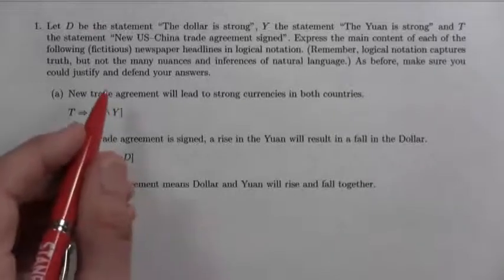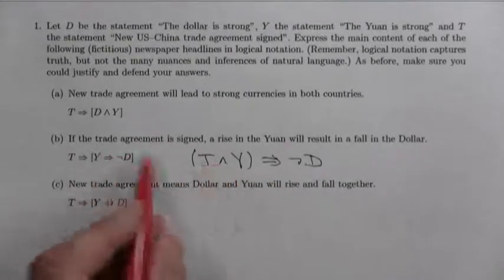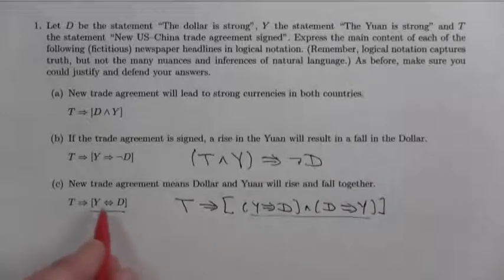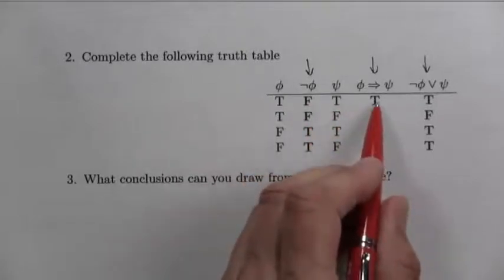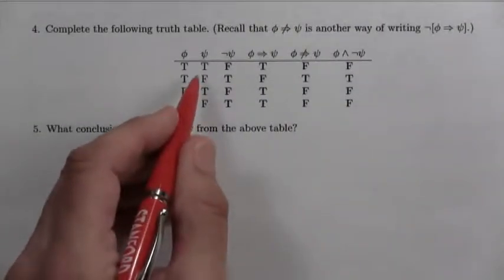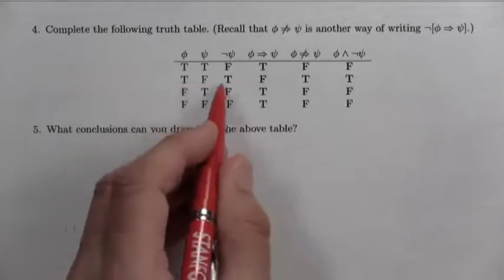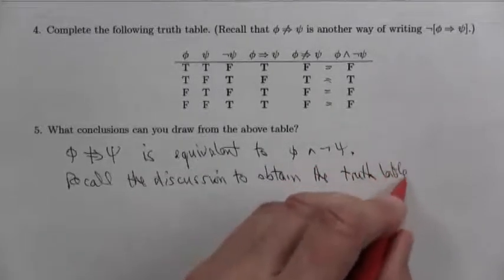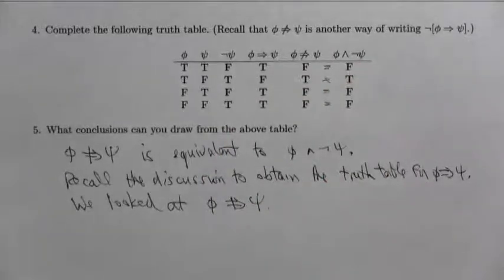Introduction to Mathematical Thinking 5 0 Assignment 3 1105